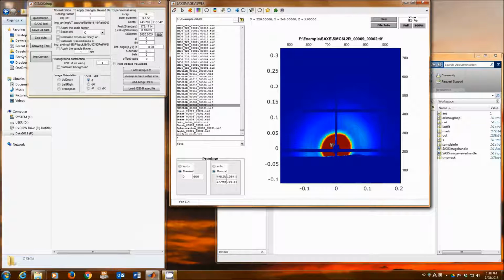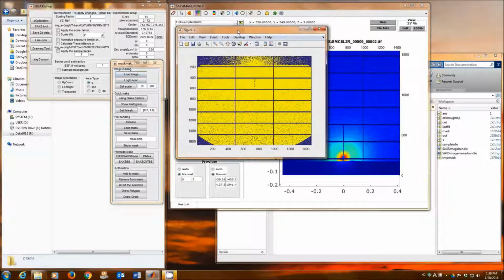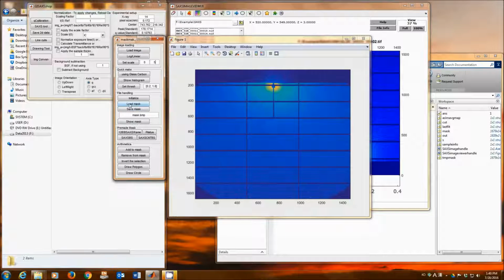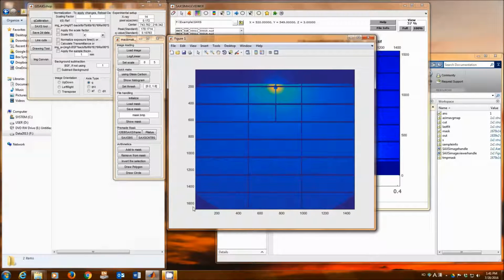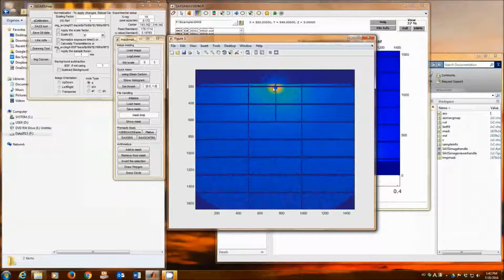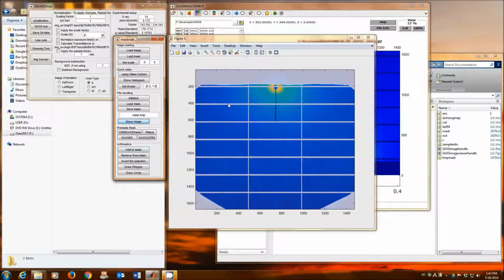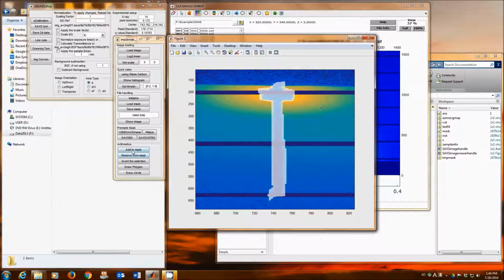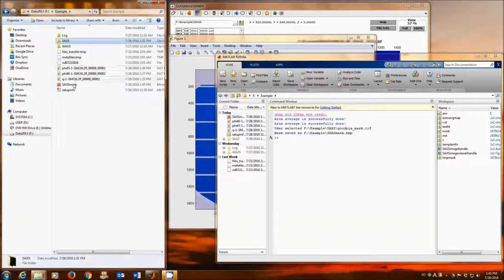3. making a mask image.